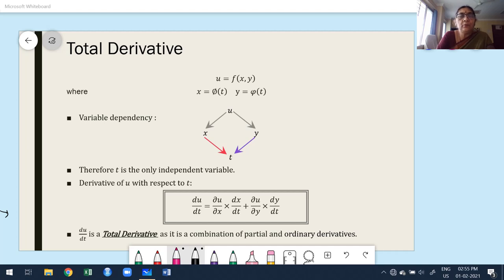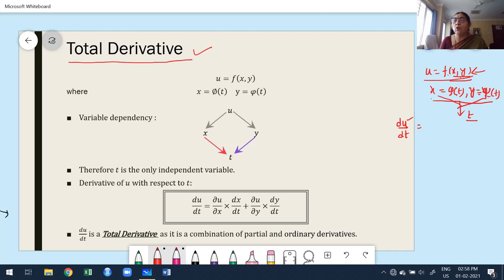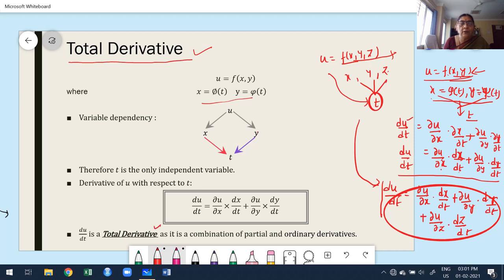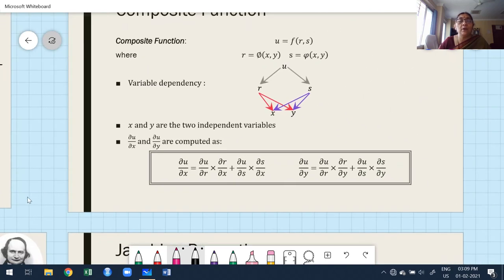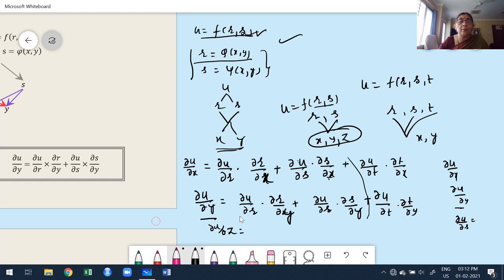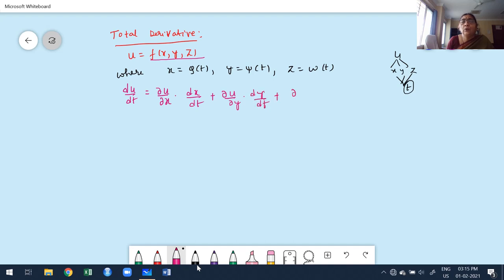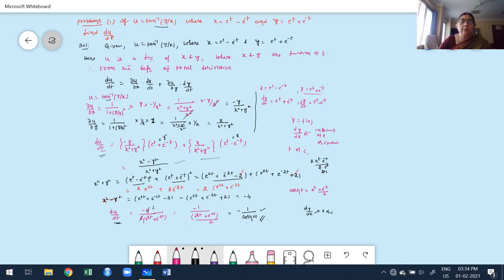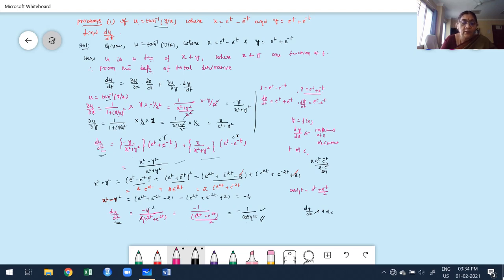Partial Differentiation - Lecture -02